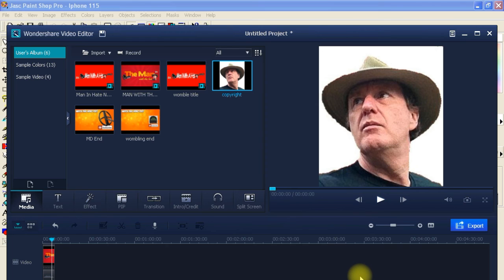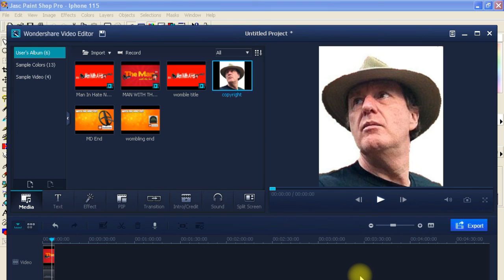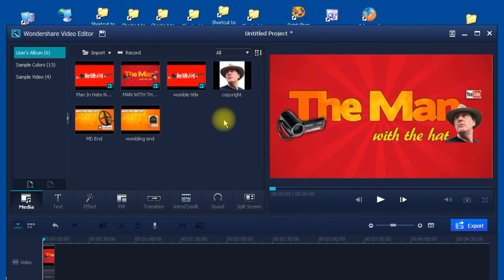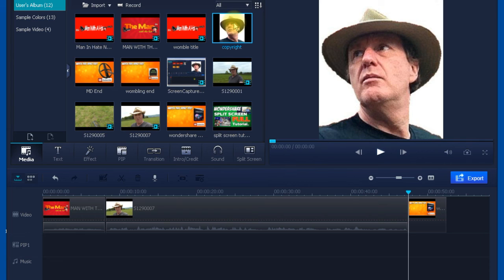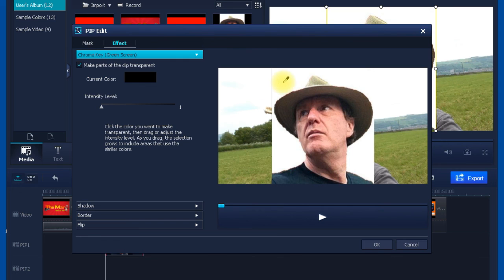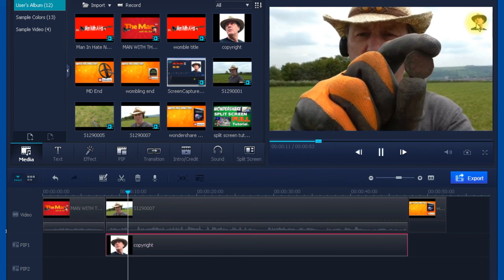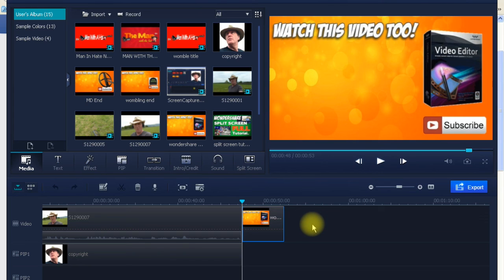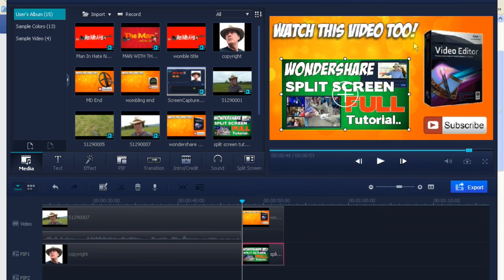FULL tutorial for Wondershare Video Editor copyright logo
I'm always asked which video editor I use, so here is a series of tutorial video about the WonderShare Video Editor

Wondershare Video Editor is also free, but it will always have a watermark on the video output unless you purchase a subscription.

This video is created by Wondershare Video Editor Version 5 for Windows.

How to Create a copyright logo for your videos
Step 1, Download and install Wondershare Video Editor Windows
Step 2, Choose Full Feature Mode, selected which video to import to media section.
Step 3, Create a logo with a solid (or transparent) background.
Step 3, Select the video timeline you want to add the copyright logo
Step 4, Drag the logo to the PIP1 drop zone and select your preferred start position.